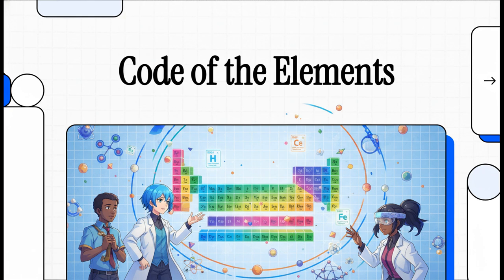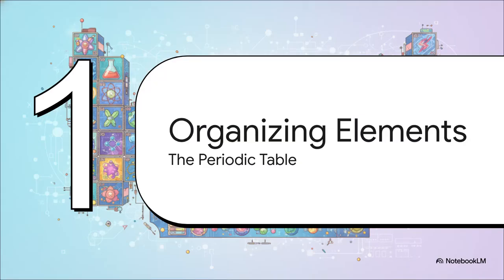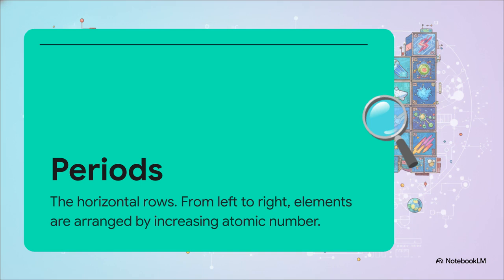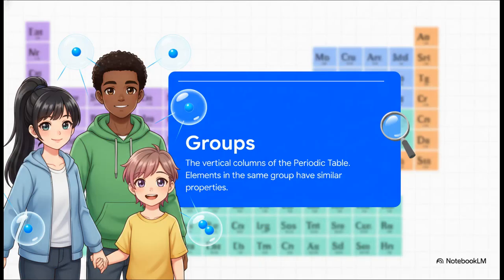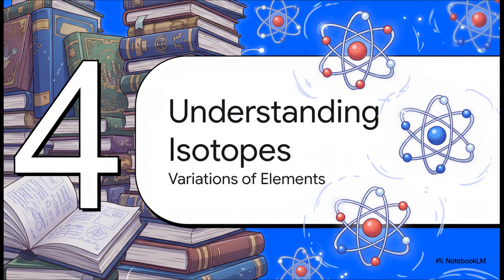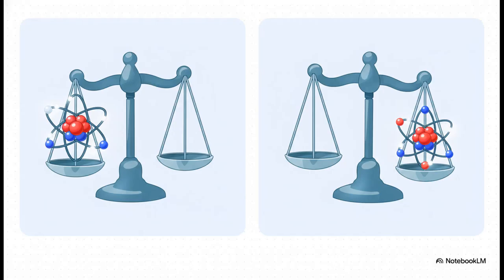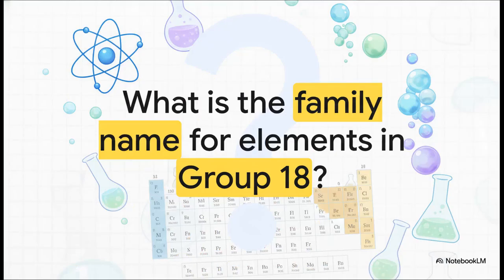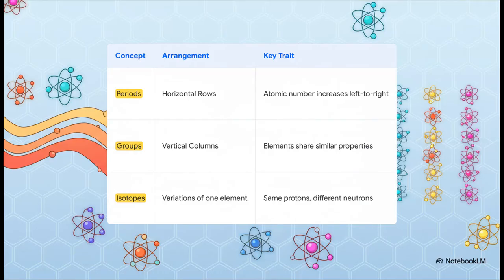Class 7 General Science Ch 4 | Periodic Table Explained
The Periodic Table is one of the most important concepts in Class 7 General Science Chapter 4, and this video breaks it down in the simplest way possible. Whether you're preparing for your school exams or just trying to understand how elements are organized in nature, this lesson has everything you need.

In this video, you will learn how the periodic table is structured, why elements are arranged in groups and periods, and what patterns chemists use to predict the properties of elements. We explore the history behind the periodic table, including contributions from Mendeleev and modern scientists, making it easy to understand the logic behind this powerful scientific tool.

This tutorial is perfectly aligned with the Class 7 Science syllabus and covers all key concepts including atomic number, element symbols, metals vs non-metals, and periodic trends. Whether you follow CBSE, NCERT, or any regional science curriculum, this lesson will strengthen your foundation in chemistry and general science.

By the end of this video, you will be able to:
✅ Read and understand the layout of the periodic table
✅ Identify elements by their symbols and atomic numbers
✅ Distinguish between metals, non-metals, and metalloids
✅ Understand groups and periods and their significance
✅ Apply periodic trends to predict element behavior

This is ideal for Grade 7 students looking for a clear, engaging science tutorial that makes learning chemistry fun and easy. Whether you are studying at home or revising before exams, this video is your go-to science resource.

Drop your questions in the COMMENTS below — we read every one!